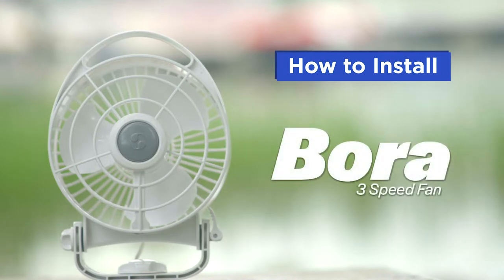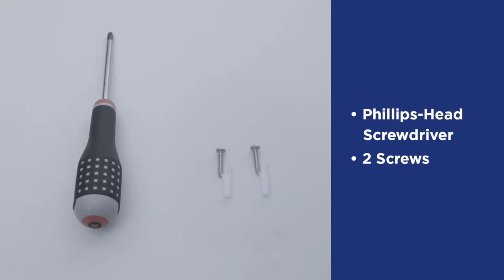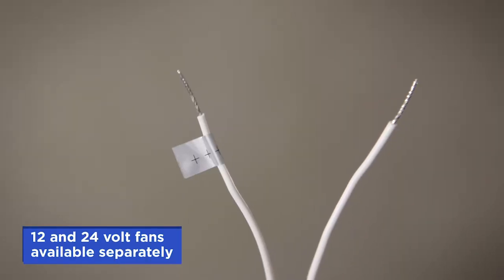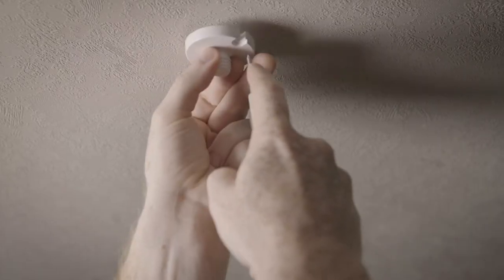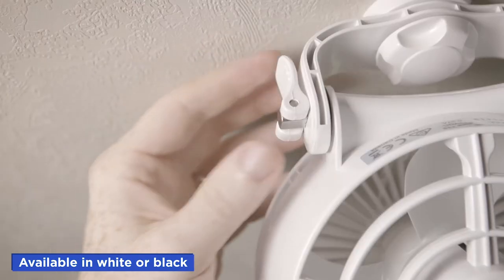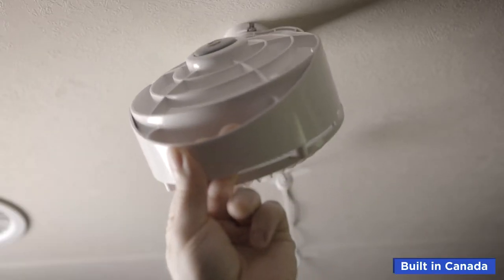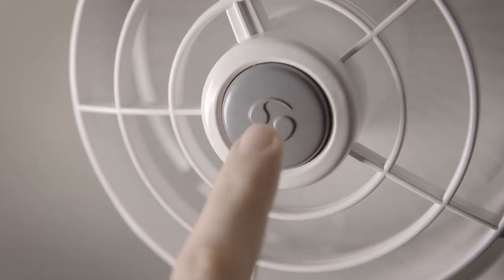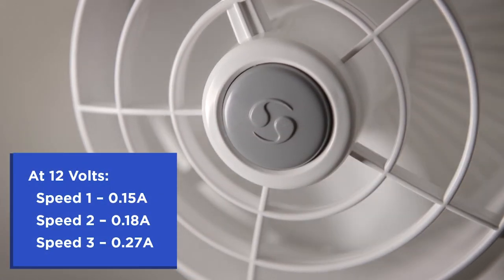Caframo Bora 3-Speed Fan